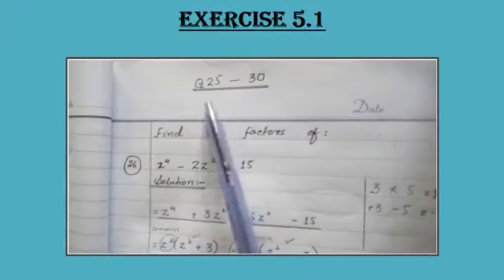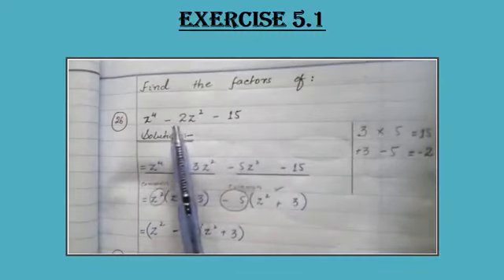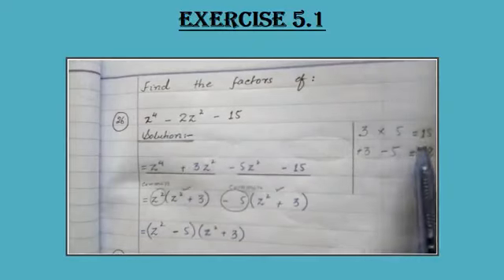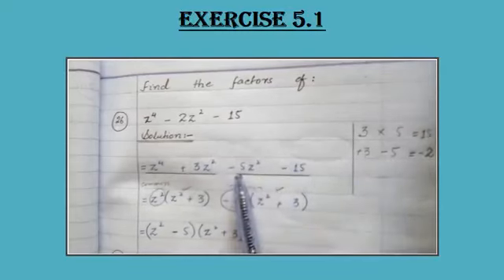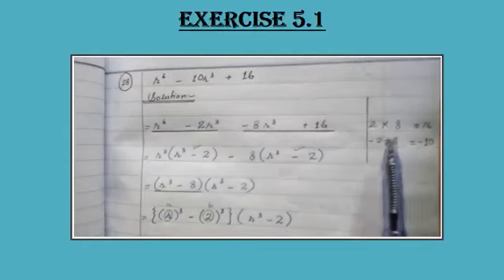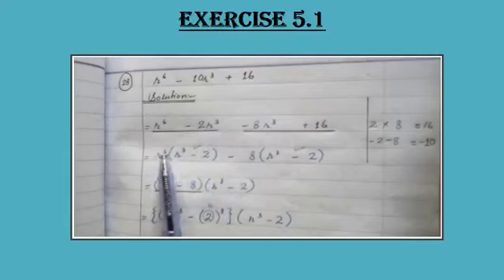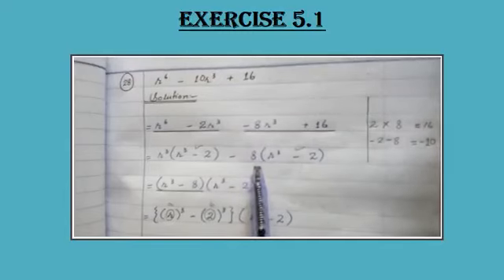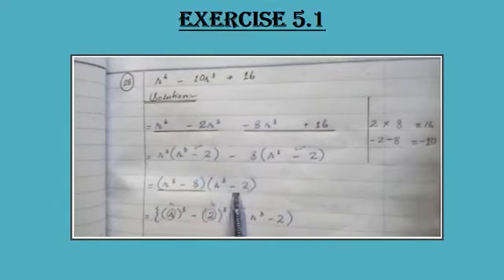Class VIII Maths CH 5 lec 30